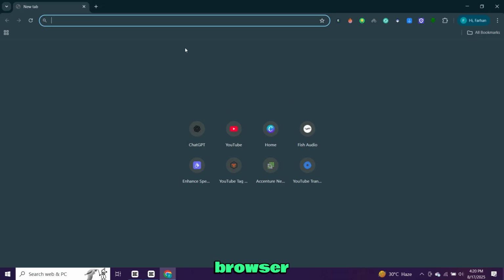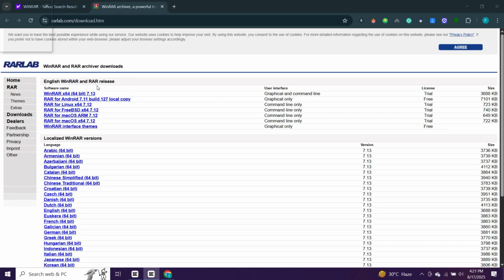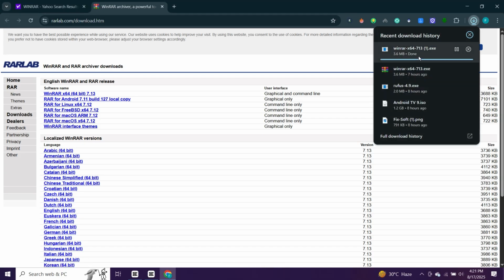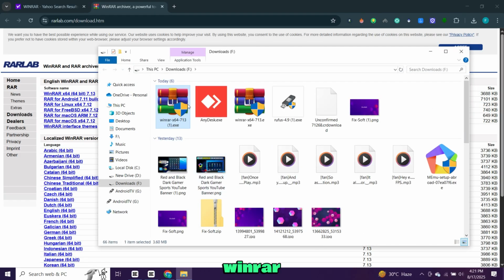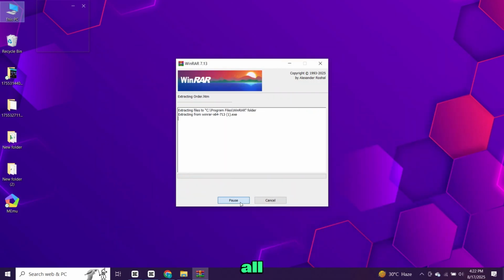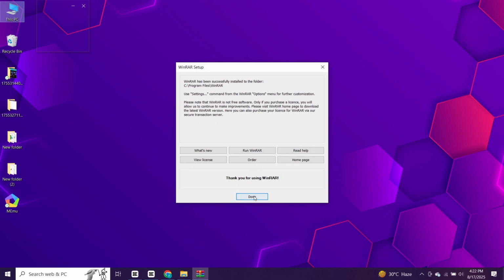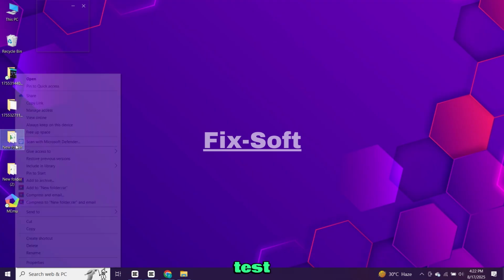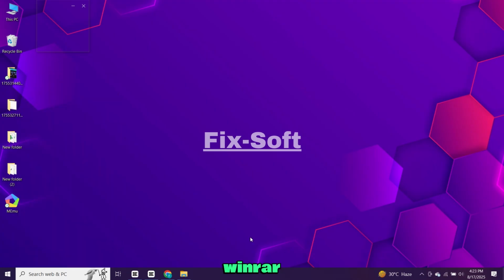Download and Install WinRAR on PC or Laptop (windows 10/11)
In this video, I’ll show you how to download and install WinRAR on your Windows 10 or Windows 11 PC or laptop. WinRAR is one of the most popular tools to compress, extract, and manage RAR and ZIP files. If you’ve ever come across a .rar or .zip file and didn’t know how to open it, WinRAR is the perfect solution.

✅ What you’ll learn in this video:
Step-by-step installation process on Windows 10/11
How to open, extract, and compress files with WinRAR
Tips to use WinRAR effectively on your computer

This tutorial is beginner-friendly, so even if you’ve never installed software before, you’ll be able to follow along easily.